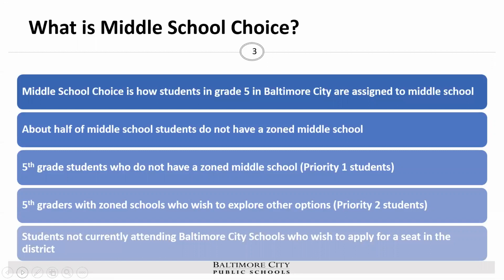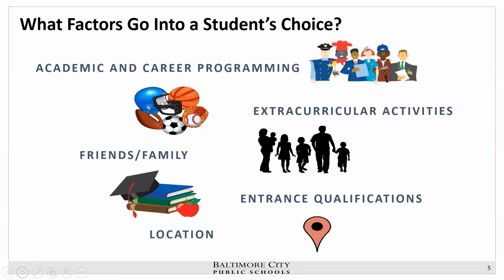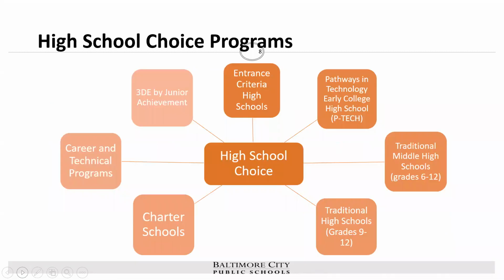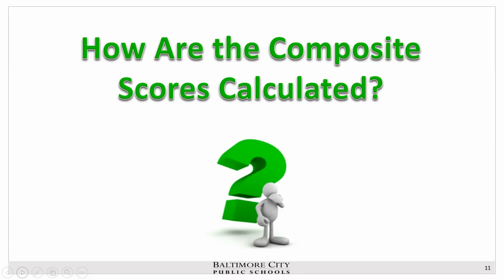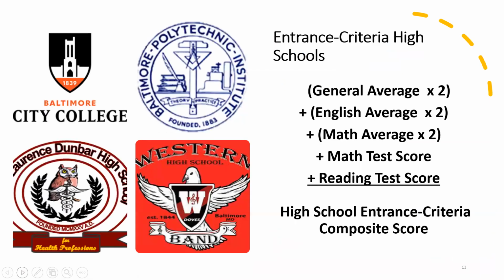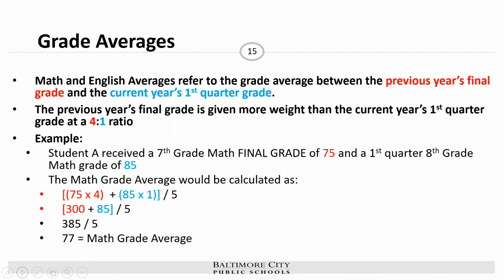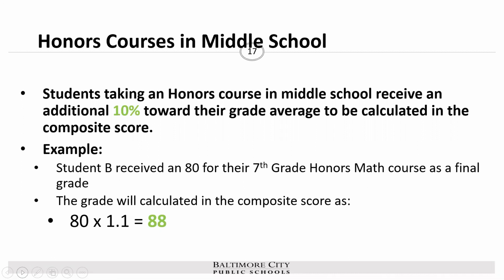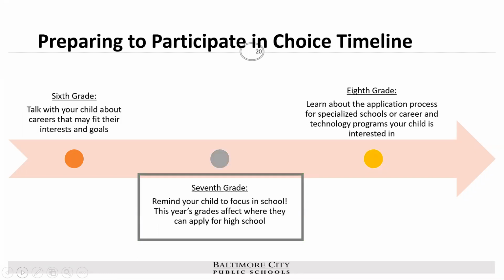Composite Score Overview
Check out a quick presentation that walks you through the composite school for middle and high school choice.